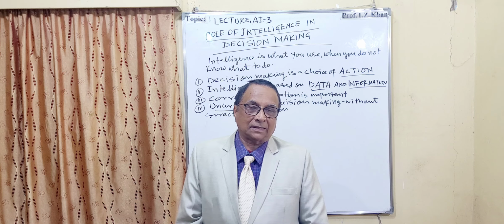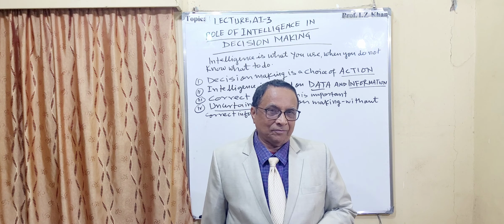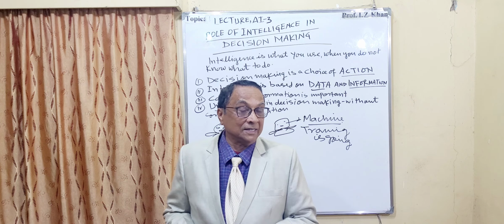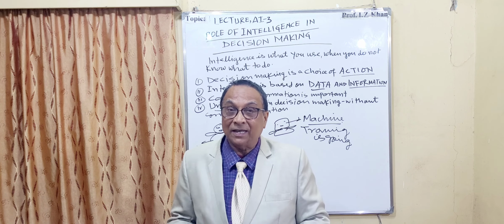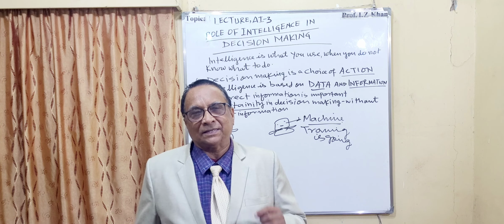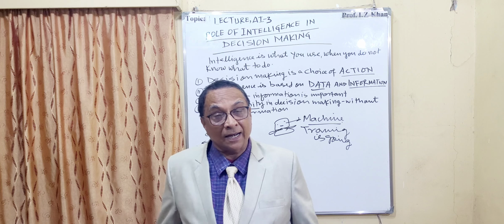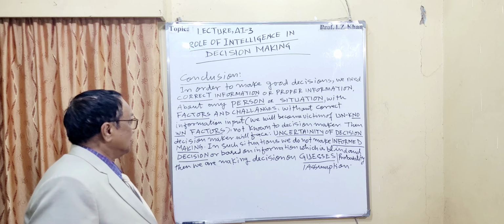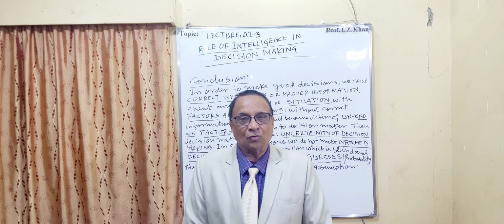LECTURE: AI-3TOPIC : ROLE OF INTELLIGENCE IN DECISION MAKING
LECTURE: AI-3
TOPIC : ROLE OF INTELLIGENCE IN DECISION MAKING

Introduction
Intelligence is what you use,when you do not know what to do. Decision making is final choice of action where Intelligence plays important role. Intelligence is based on data of information. The human decision is based  on past experiences of any situation in the case of machine decisions which is based on data input and data output.